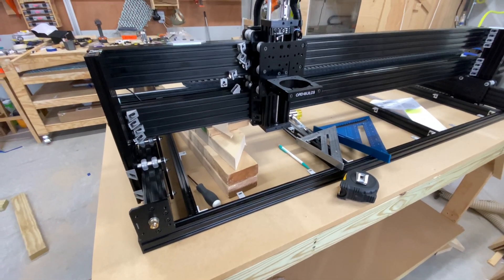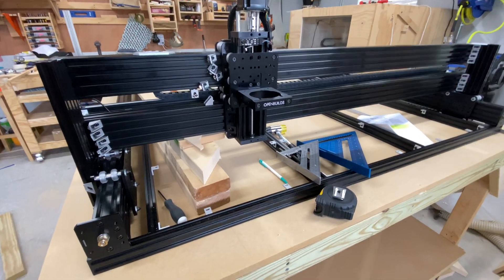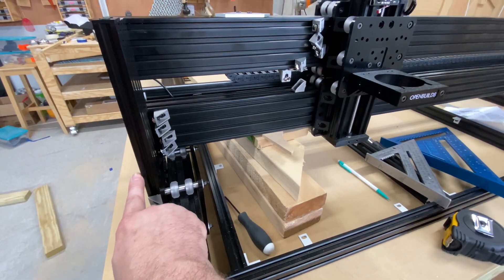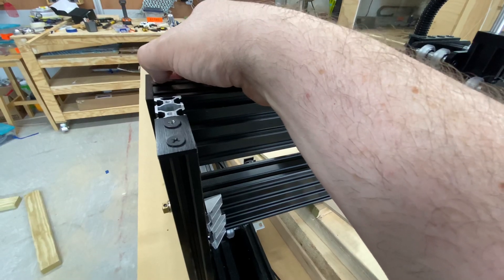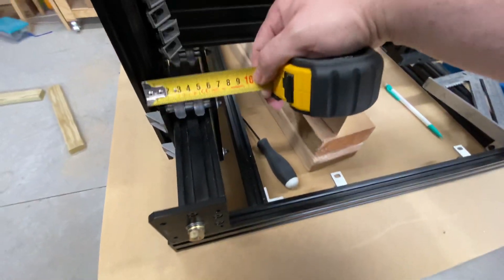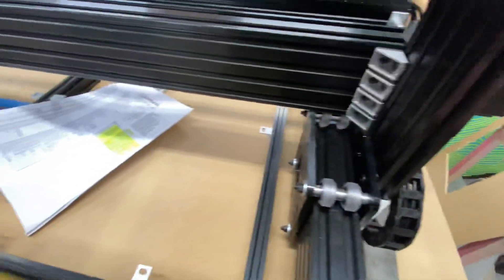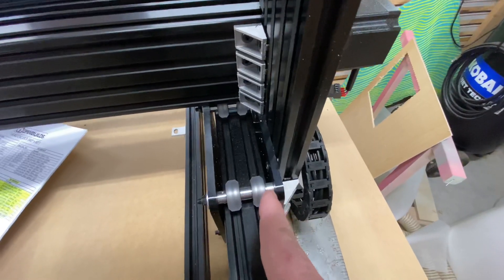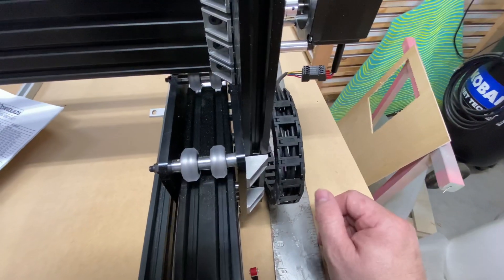Lead 1515 Issue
The y axis gantry supports cannot square to the gantry frame without additional spacers.